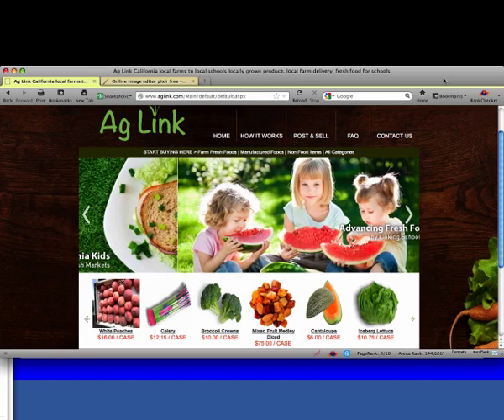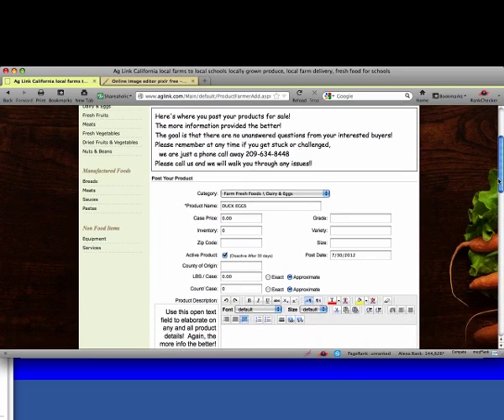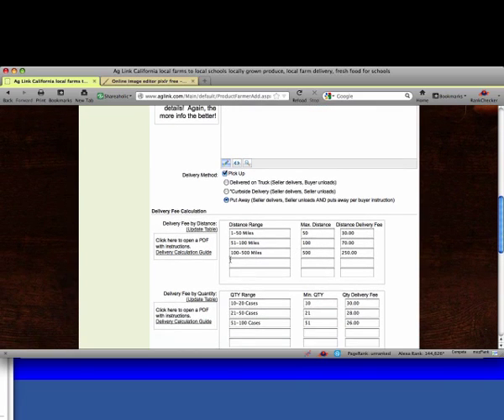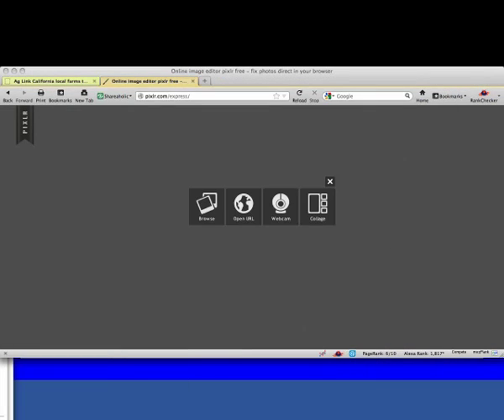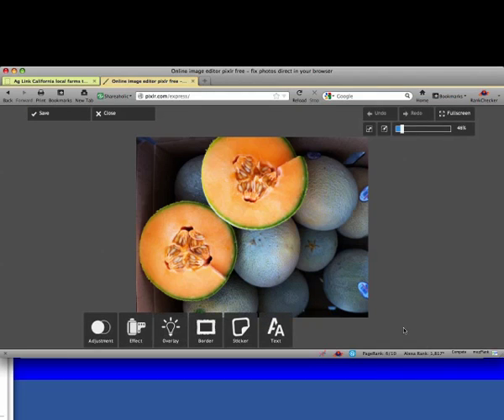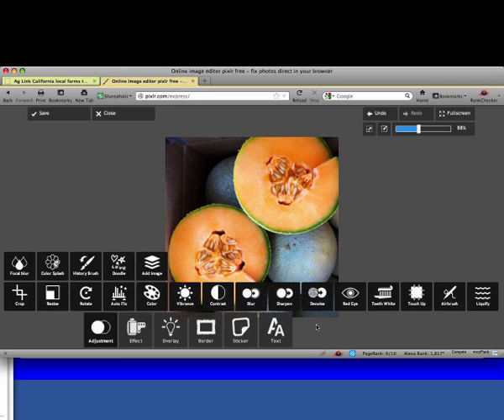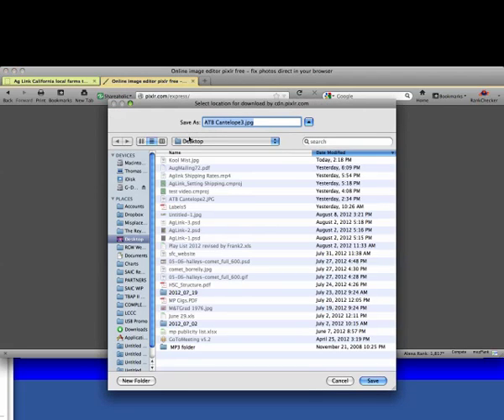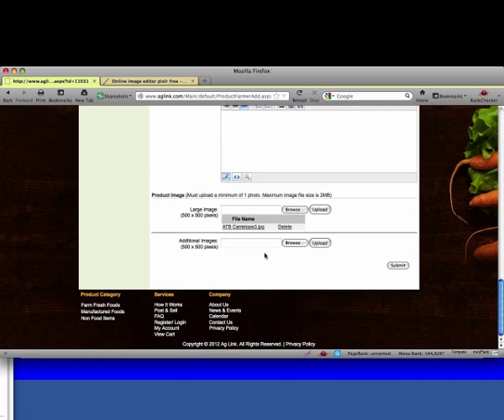Ag Link - How to add pictures.mp4